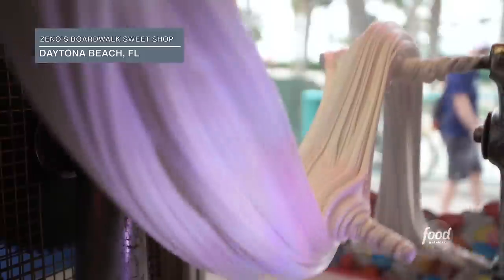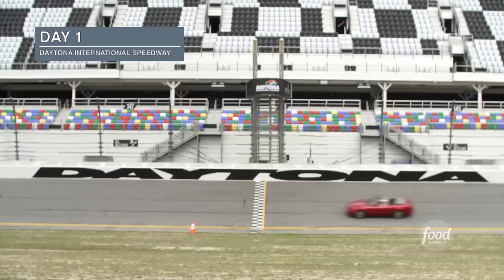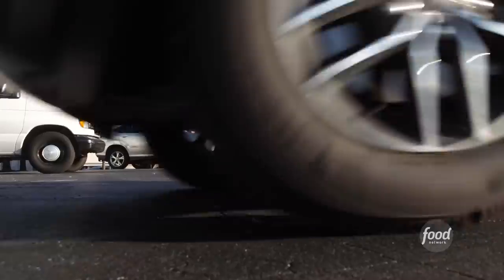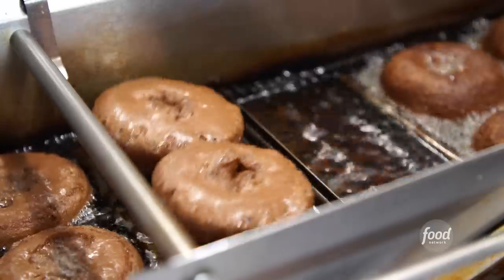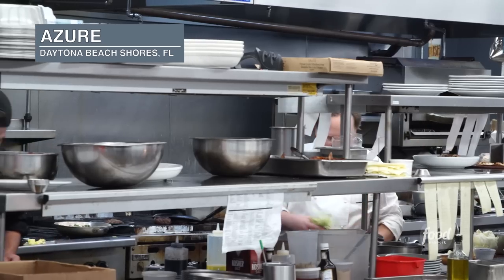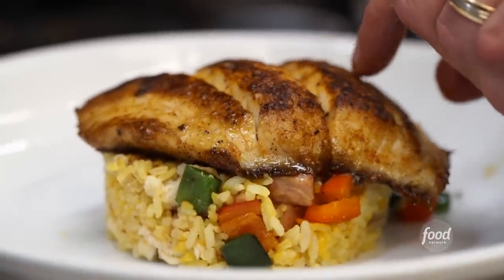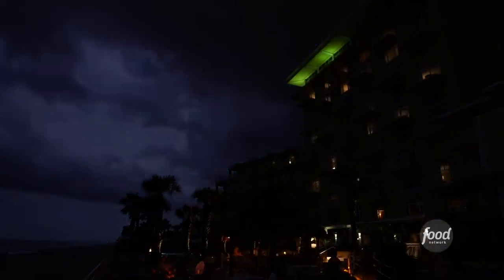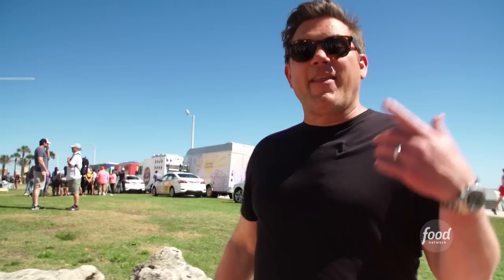What to Eat in Daytona Beach, Florida 🍩 | The Extra Mile with Tyler Florence | Food Network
Tyler takes a loop around Daytona Beach, chowing down on the city's best chicken, doughnuts & more! This is TheExtraMile!

Tyler Florence takes a bite out of the best regional dishes during his travels while filming The Great Food Truck Race.